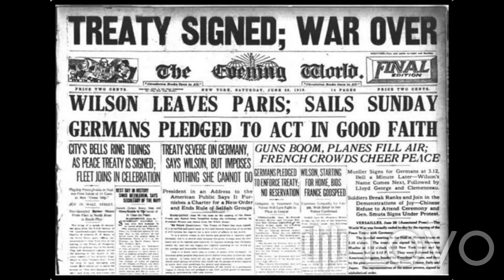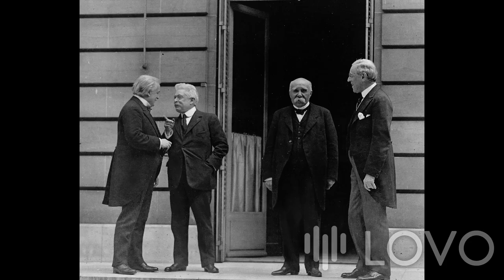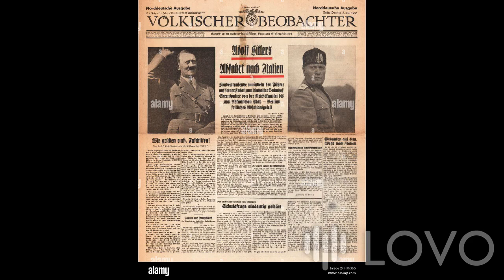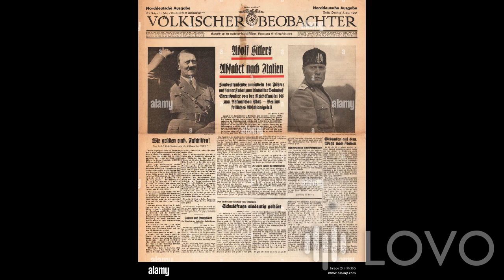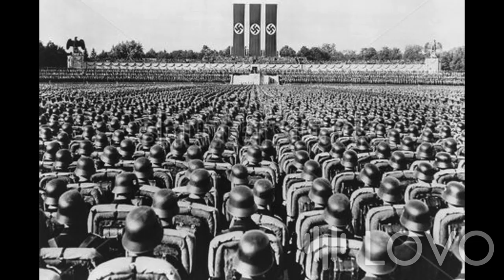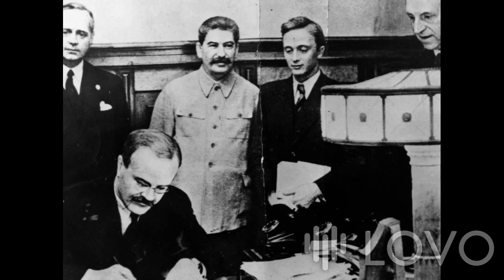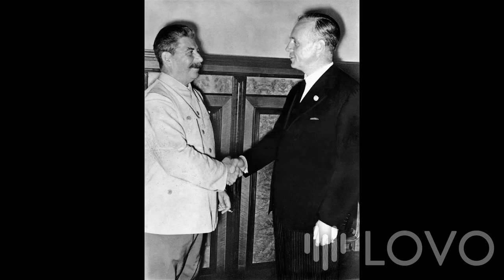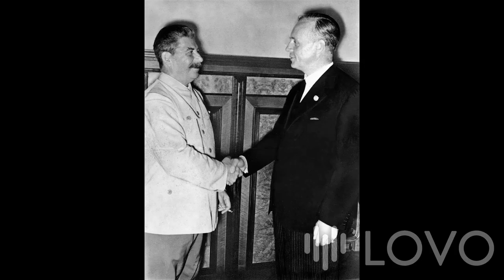Unknown Background of WW2 - How it all started?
In this video, we explore the prelude key events that led up to World War II, including the Treaty of Versailles, the rise of fascist regimes, the policy of appeasement, the invasion of Poland, and the signing of the Non-Aggression Pact. Understanding the prelude to World War II is crucial to gaining insight into the complex political and social factors that contributed to the outbreak of the war. Join us on this educational journey through one of the darkest chapters of the 20th century.